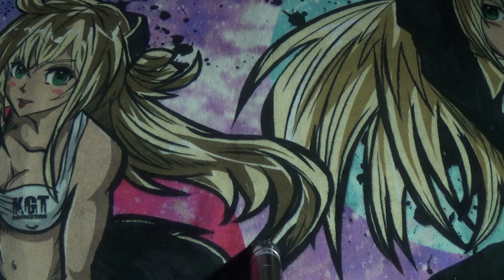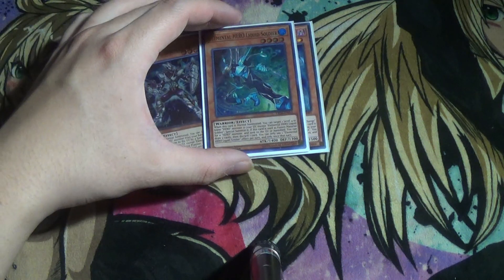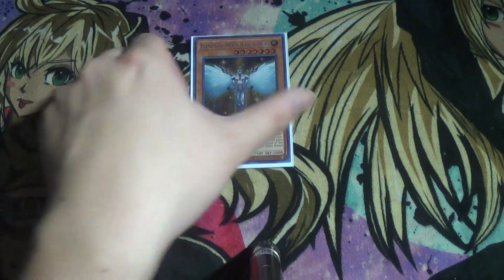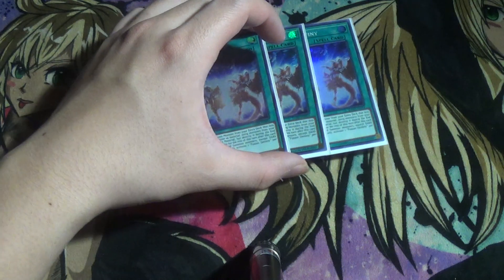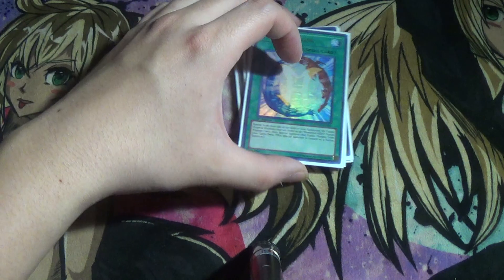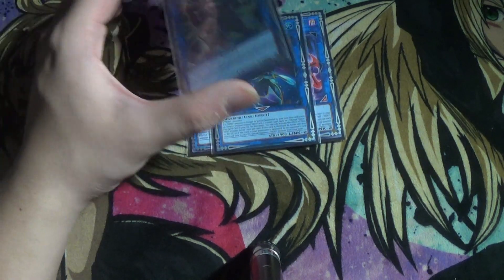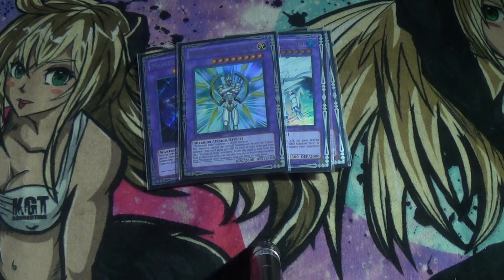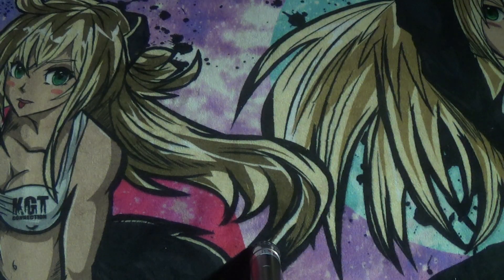ANOTHER HERO DECK PROFILE (Post Magical HERO and Jan 2020 Banlist)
Monsters

3 Faris
2 Increase
2 Vyon
3 Malicious
1 Plasma
1 Celestial
2 Shadow Mist
1 Solid Solider
1 Liquid Solider
1 Stratos
1 Adusted Gold
3 Ash Blossom

3 Fusion Destiny
3 E-Call
3 Mask Change
1 A Hero Lives
1 Reinforcement of the Army
1 Reborn
1 Miracle Fusion
1 Dark Calling
1 Polymerization
1 Avarice

3 Impermanence

2 Crusader
1 Wonder Driver
1 Decimator
2 Dark Law
1 Anki
1 Acid
1 Absolute Zero
1 Shining
1 Sunrise
1 Dangerous
1 Dystopia
1 Malicious Bane
1 Trinity